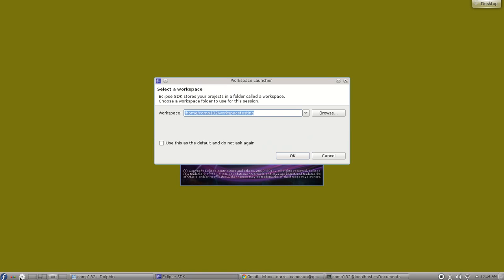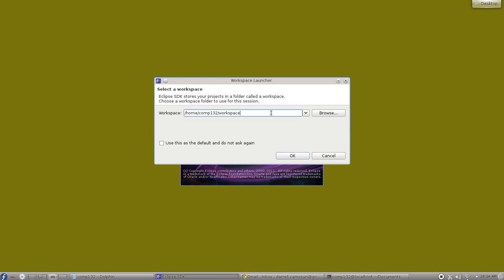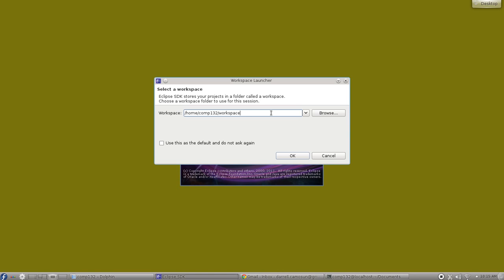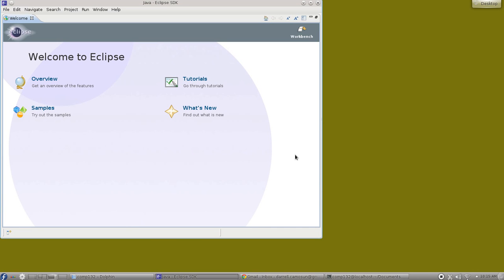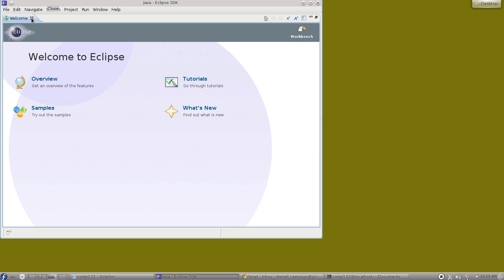02 eclipse first startup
First time startup of Eclipse